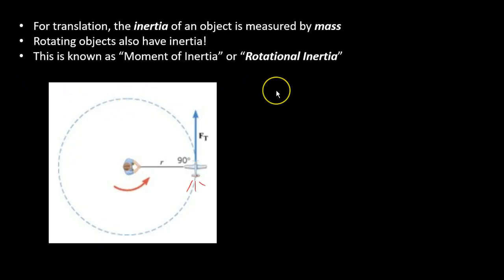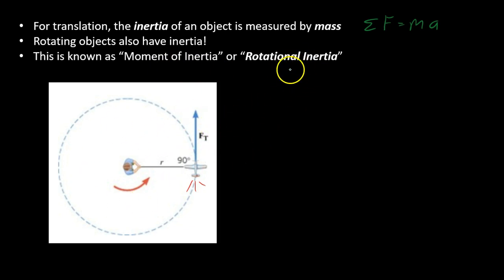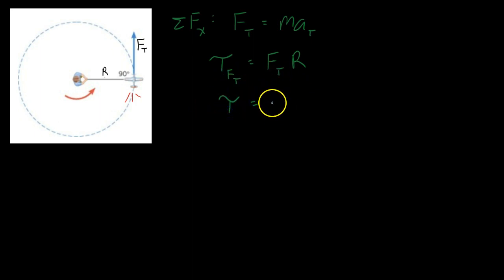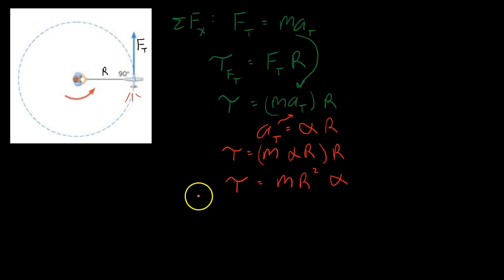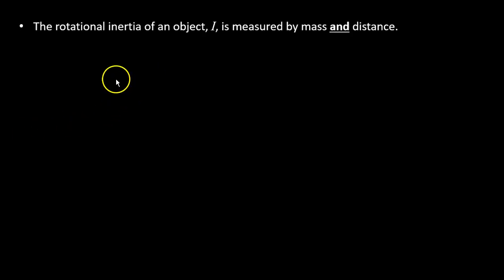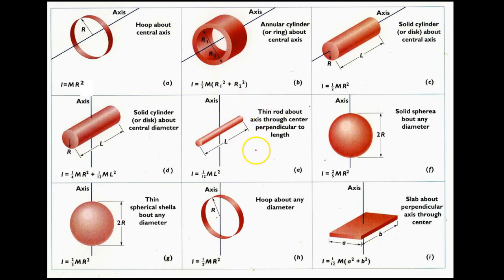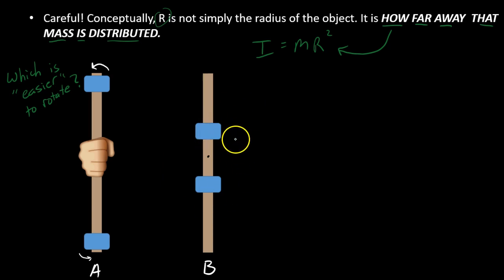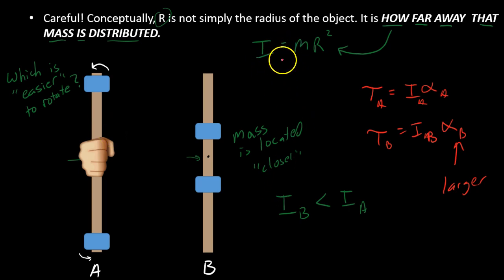OLD R.5 Rotational Inertia